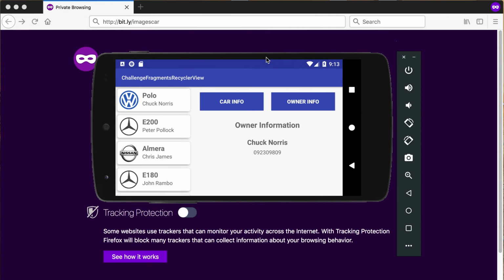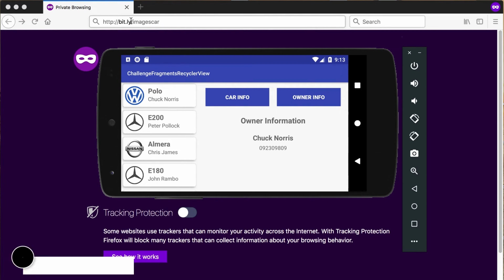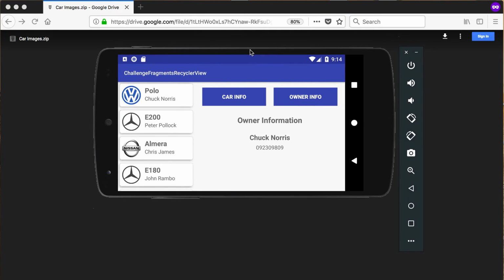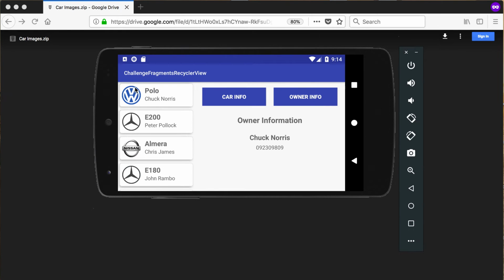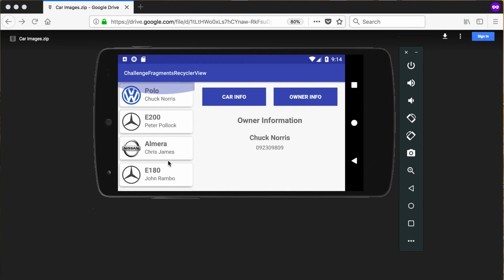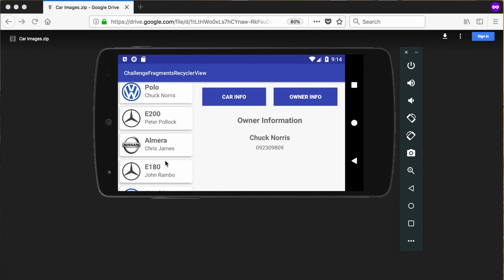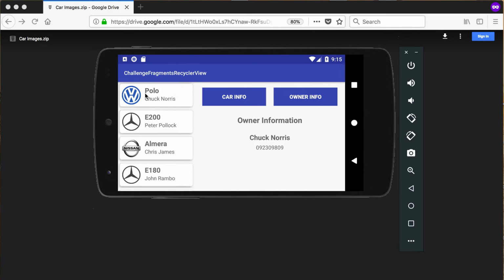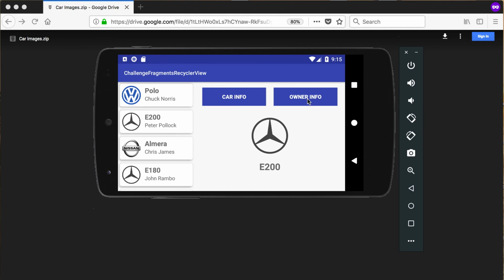27. Challenge RecyclerView Fragments (AS 3.1.3)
Challenge do complete for RecyclerView and Fragments.